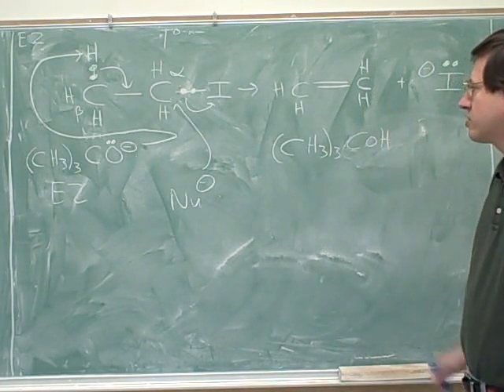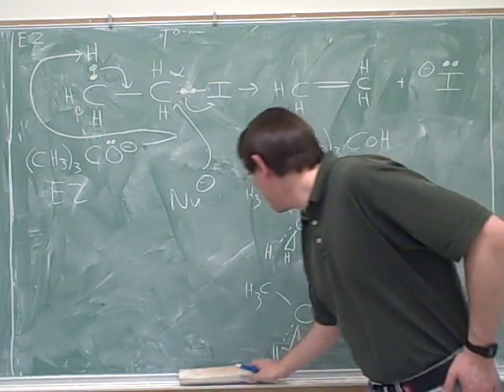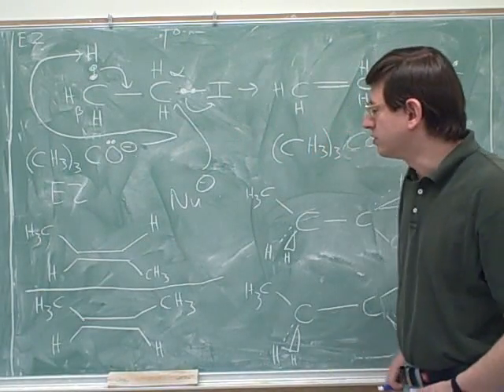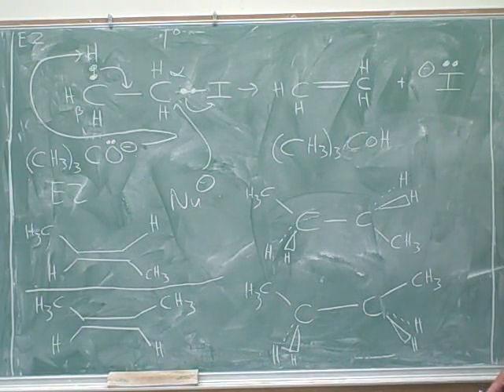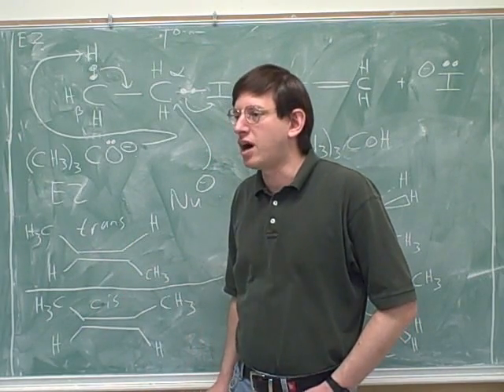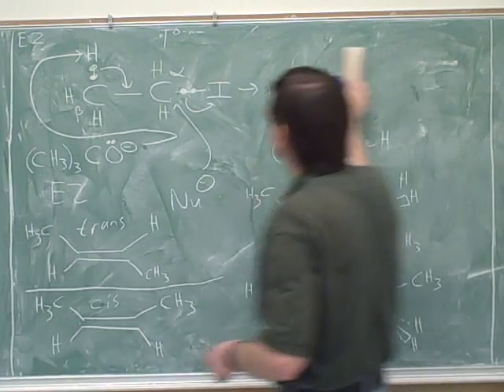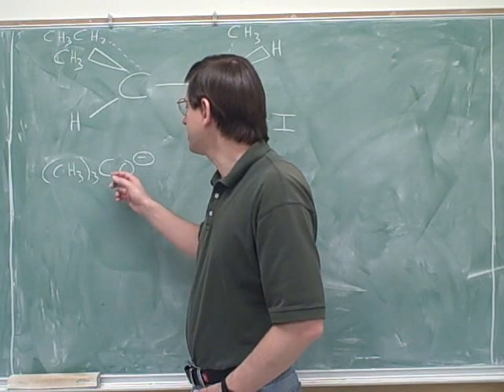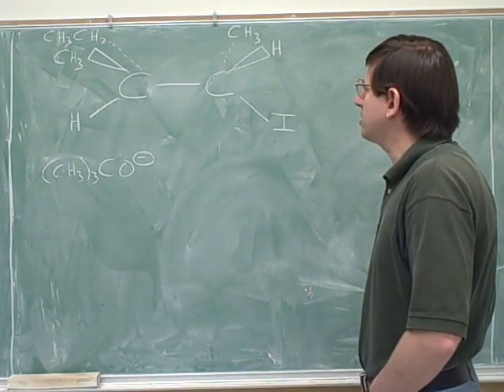Organic chemistry: E2 reactions (5)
Organic chemistry: Introduction to the E2 mechanism. E2 stereochemistry--cis vs. trans, determined by anti-periplanar transition state. Protic vs. aprotic solvents. SN2 stereochemistry

For the printable "handout" discussed in these videos, go to my website.